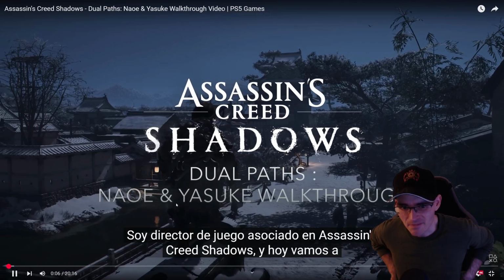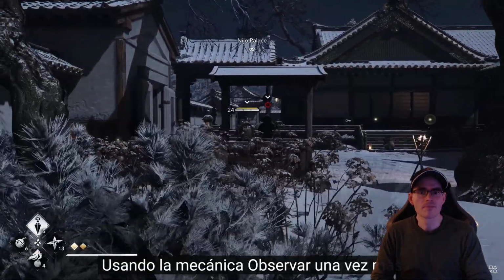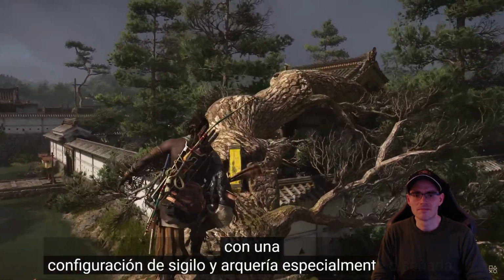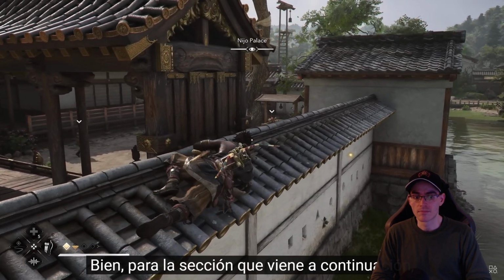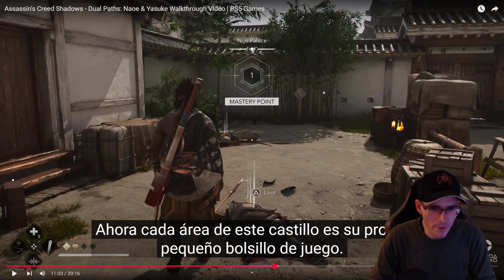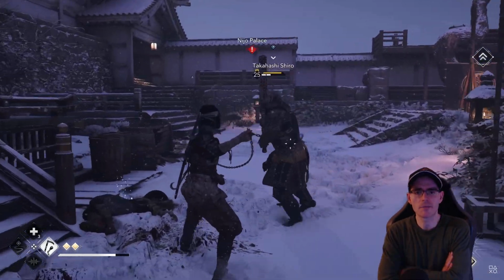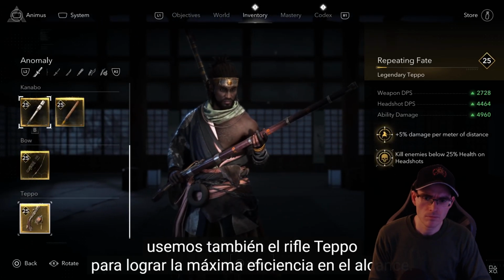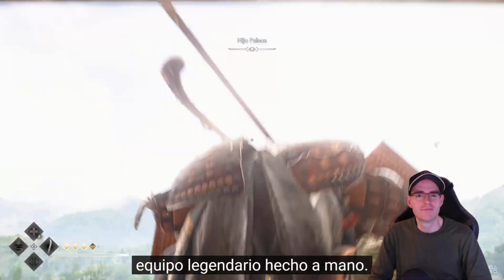Assassin's Creed Shadows - Caminos Duales! Naoe VS Yasuke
Un vistazo extendido a Assassin's Creed Shadows Naoe VS Yasuke